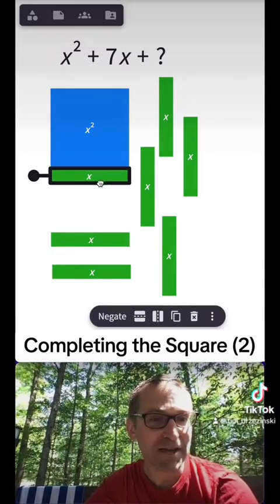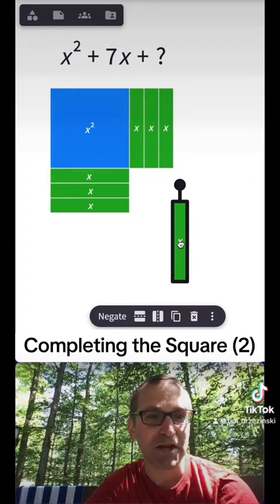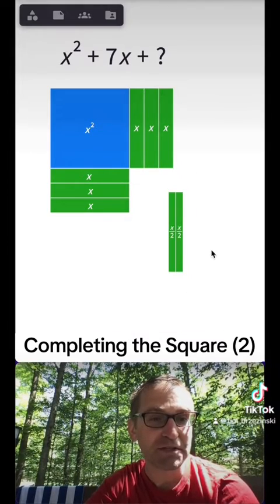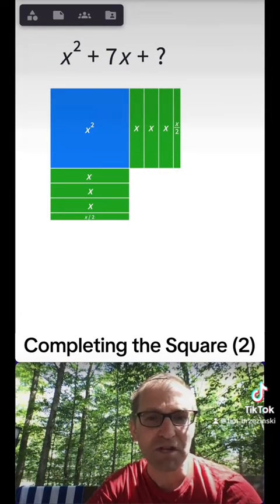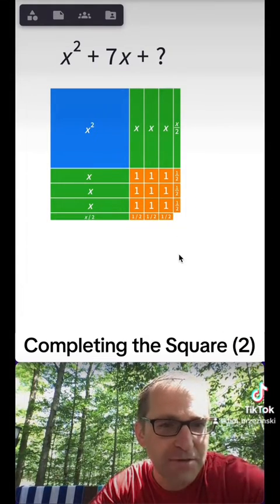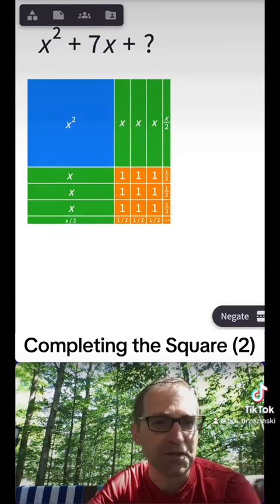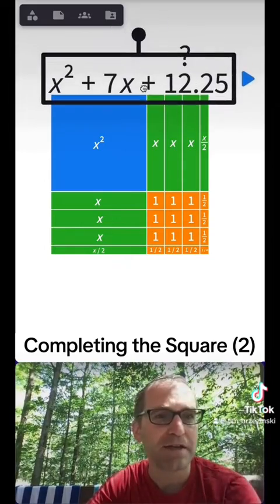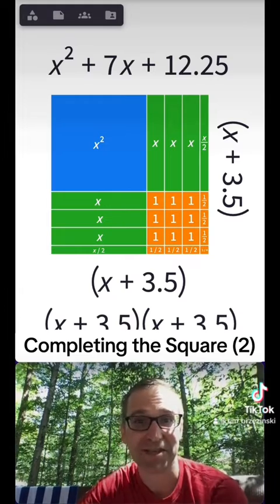Completing the Square Geometrically with Middle Term Having an ODD COEFFICIENT